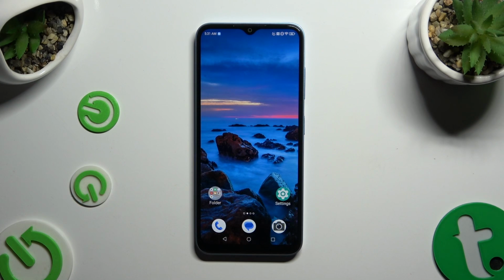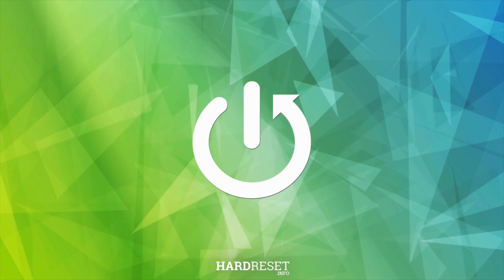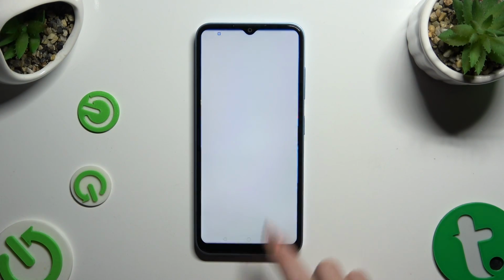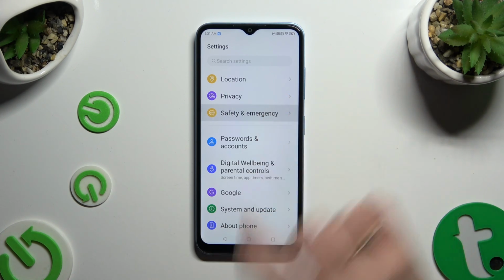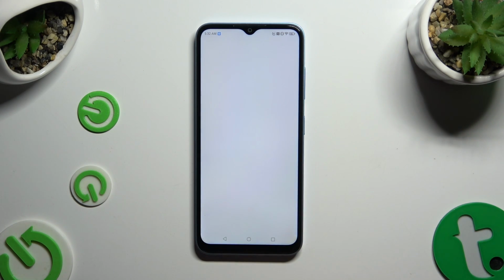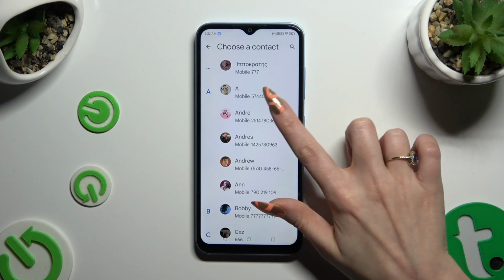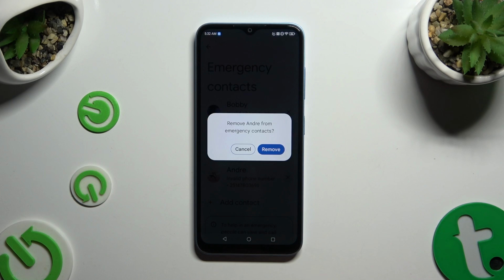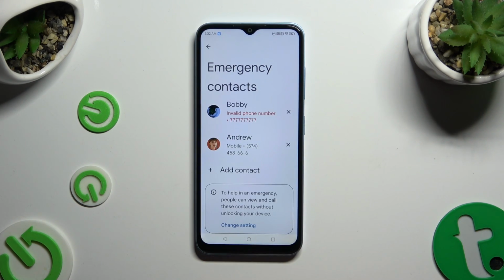How to Add Emergency Number on ZTE Blade A73?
Find out more:
In this tutorial, we'll walk you through the process of adding emergency contacts to your ZTE Blade A73 smartphone. Ensuring that emergency responders or trusted individuals can be contacted swiftly during critical situations is paramount. We'll cover the necessary steps to input and manage emergency contacts effectively on your device, providing you with peace of mind and preparedness for unforeseen circumstances.

Why is it important to add emergency contacts to my ZTE Blade A73?
Where can I find the option to add emergency contacts in the device settings?
How many emergency contacts can I add to my ZTE Blade A73?
Are there any specific guidelines or recommendations for selecting emergency contacts?